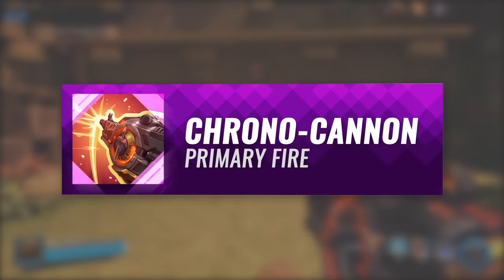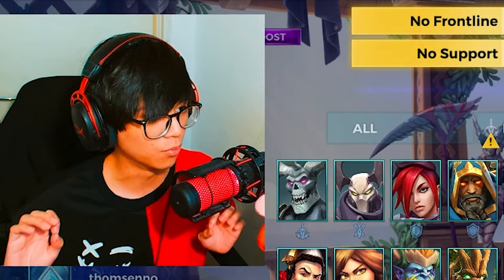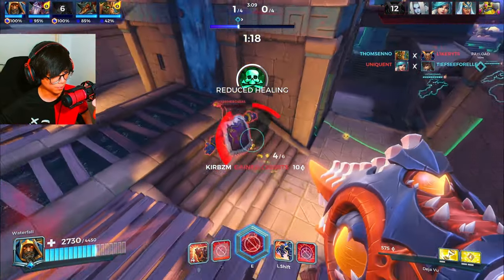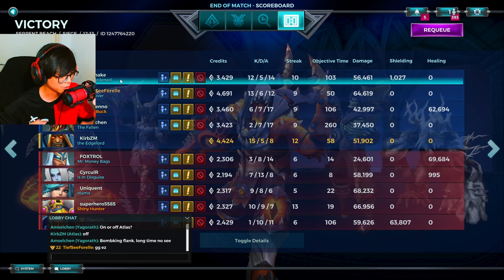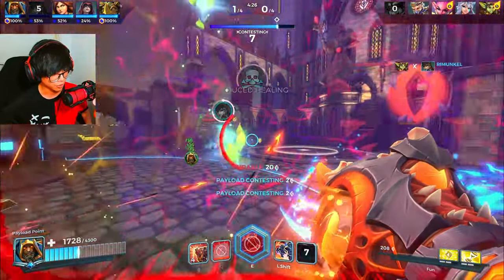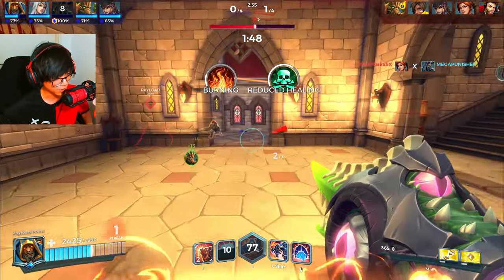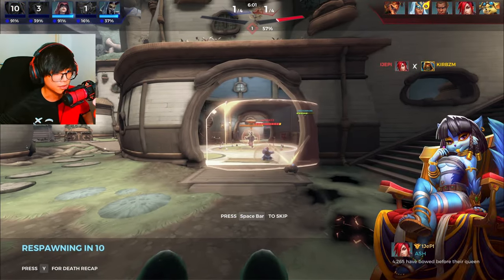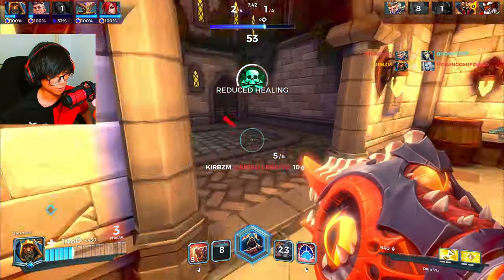I Spent 24 HOURS Learning ATLAS In Paladins!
I decided to ONLY play Atlas for a day in Paladins to try and learn the champion and this is what happened...

Song: Turning Point
Artist: PlayEngage